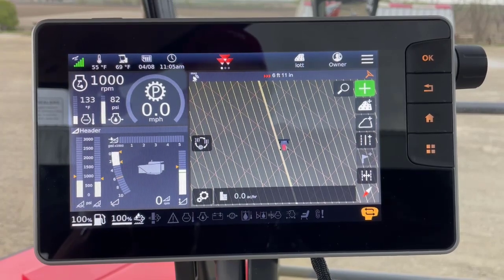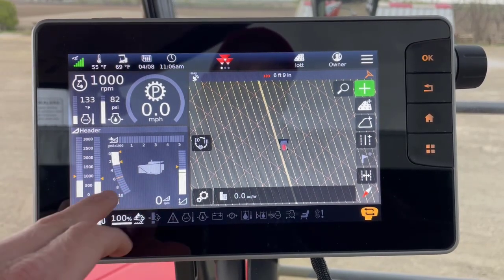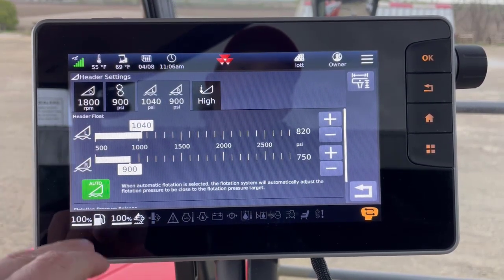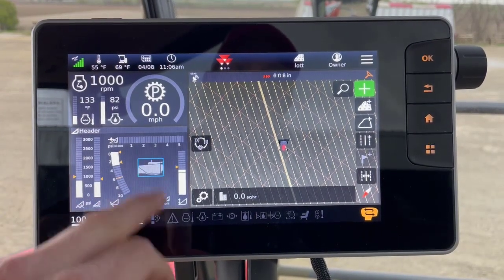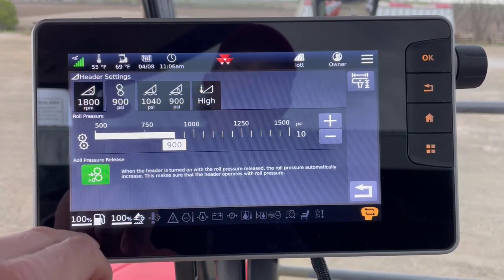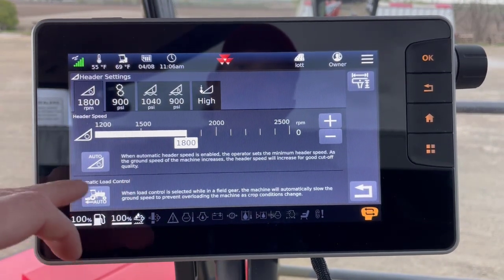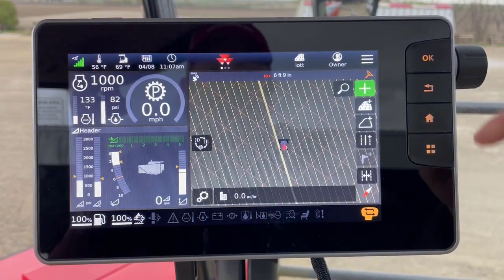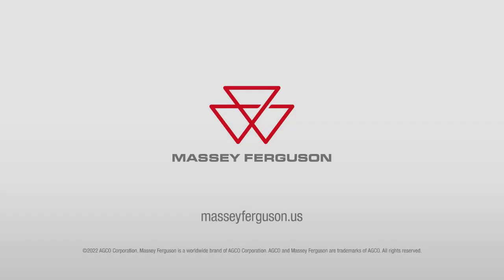Header Settings: Hesston by Massey Ferguson WR Series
The Hesston by Massey Ferguson WR Series allows the operator to fine tune header settings on the go using the in-cab Datatronic 5 terminal, to quickly and easily optimize machine performance on the fly. This video shows how to access and adjust the various disc header settings.

English and French subtitles are available.